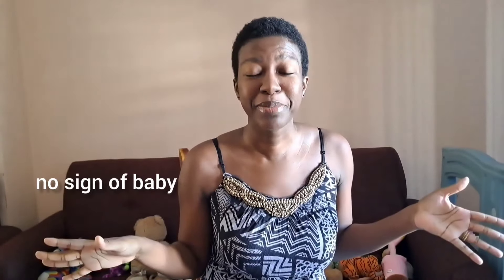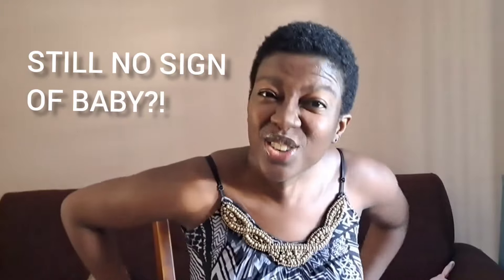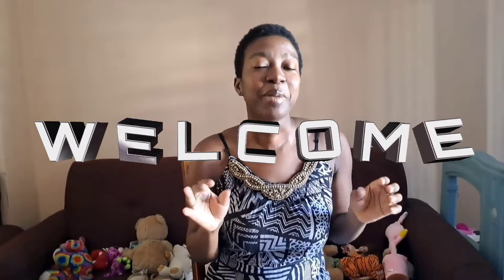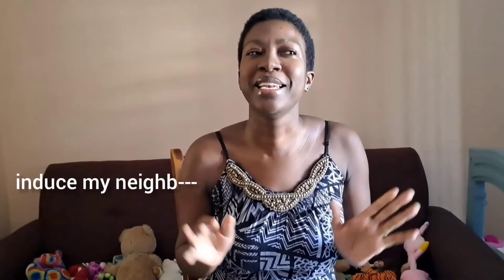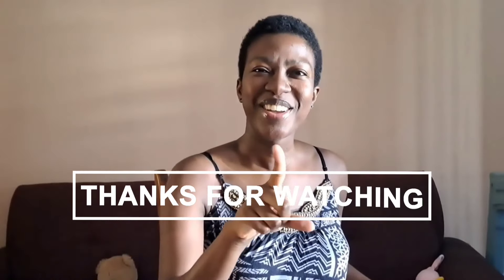5 Natural Ways to Induce Labor | How I induced labor at Home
Trying to  naturally induce labor?  Try these 5 tips!

If you’re looking for HOW TO NATURALLY INDUCE LABOR, try these 5 tips on how to induce labor on your own. By the end of your pregnancy, most of us are ready to meet our baby and you may find yourself researching “How to induce labor at home" or " labor induction”. If that’s you, look no further! By the end of this video you’ll learn what helped me. Hopefully one of these 5 tips for inducing labor naturally help your baby kickstart labor, but if not, remember that Baby will come when he or she is ready!

credits: Vecteezy.com